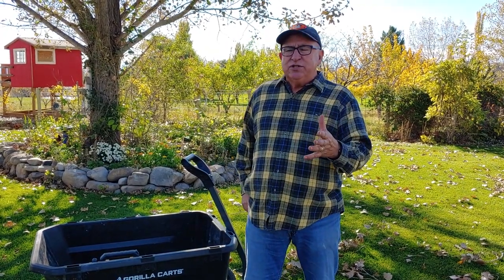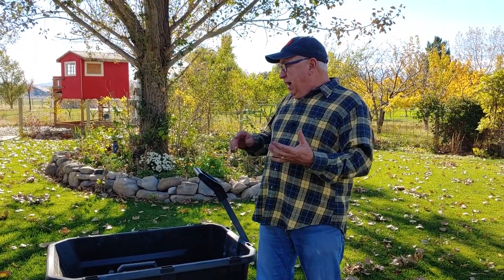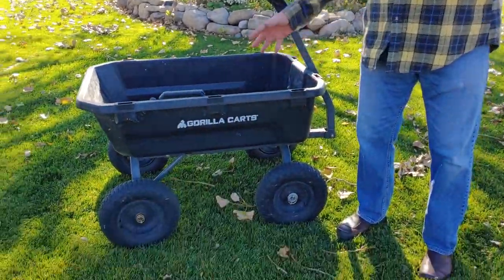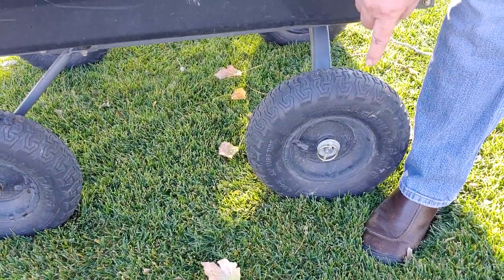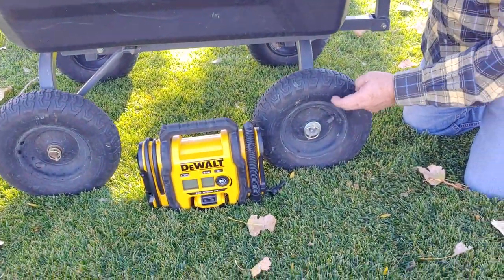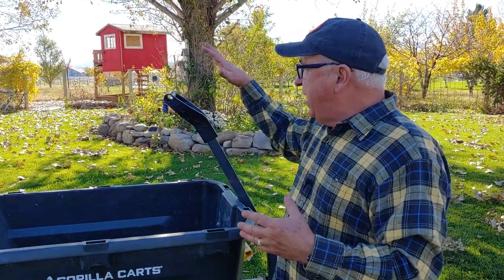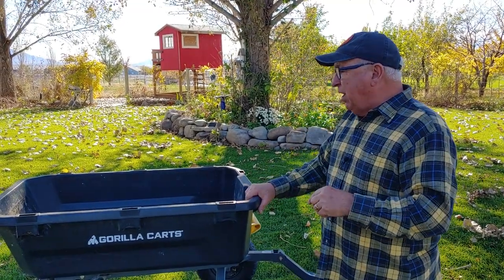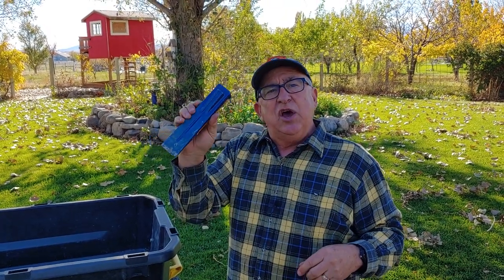GCG-7 Gorilla Cart 2 Year Review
We’ve used our GCG-7 Gorilla Cart for 2 Years. Is it still going strong?

A GCG-7 Gorilla Cart was provided to us by the manufacturer in October 2019. We had the agreement with them that we would review the cart honestly, and if there was anything that we felt should have been done differently or better, we would say so. The President of the company reached out to us and indicated that he welcomed our candid remarks.

To see the unboxing, assembly, and review we conducted of the GCG-7 Gorilla Cart®, visit Just How Good Are Gorilla Carts?

After 2 years, we still feel that with only a few very minor issues, the Gorilla Cart is a strong addition to our suite of yard care tools. It has held up well, all the while being used for a wide variety of tasks, including dense-heavy and high-volume light loads.

The pneumatic tires have held up well too. We keep them inflated to the correct level, and we put tire sealant ( the brand we used was “Slime”) in them. Additionally, while the cart is outside for extended periods of time, we keep it in the shade much of the time, and it is overwintered in our tractor barn. The reason? Plastic and sunshine don’t mix well. Plastic, as well as rubber tires, will degrade. Tires will “alligator”/crack, and plastic fades, becomes brittle, and eventually breaks. The plastic pull handle still is in good condition, as is the latch for tilting the bed.

The only minor repair we had to make is one of the retainer clips came off a tire. We were unable to find it in our yardscape, and we could have ordered a replacement from Gorilla Carts®, but it was just as easy to run down to our local farm supply store and find a washer and retainer that worked just fine. About a $3 repair.

To see some of the other carts Gorilla Carts® offers, They offer several load ratings, as well as both pneumatic and “no flat” tires, and they have carts with all-metal latches and pull handles for commercial settings. Parts are readily available should you need them.

We expect we’ll have this cart around for some time to come and remain as enthusiastic about it as when we first got it. It’s one of those things around here that make it easier to JUST DO IT YOURSELF.